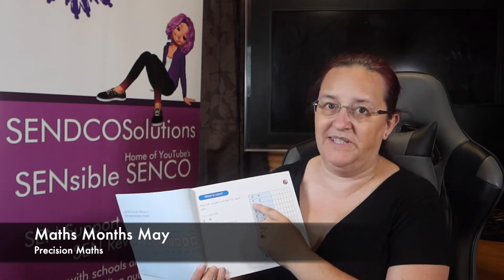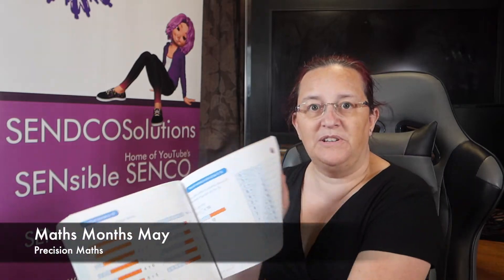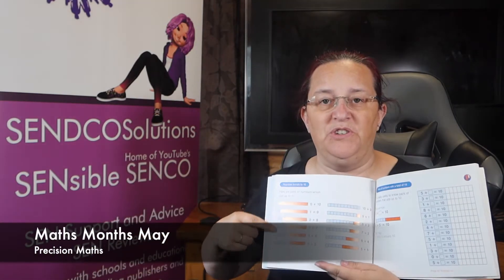Precision Teaching for Maths - Maths Month May - by SENsible SENCO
Precision Teaching for Maths - Maths Month May - The SENsible SENCO by SENDCO Solutions.

Series of videos designed to give a helping hand to SENDCOs, teachers, governors and managers with promoting information on special educational needs in schools.

Abigail talks about how to precision teach in maths, her beloved Toe-by-Toe book example (Maths equivalent) Plus 1 and Power of 2 by 123 learning are reviewed in this video. She explains the difference between them and how they work to improve the progress of children that are struggling with maths.

Precision maths is a way all teachers should be working when looking to support Maths interventions or normal numeracy lessons.

Social Media;